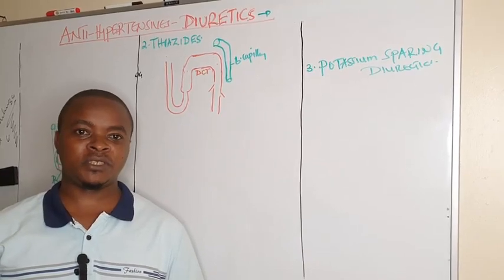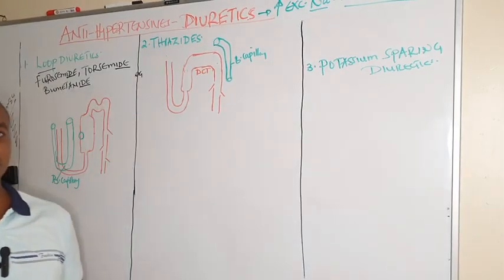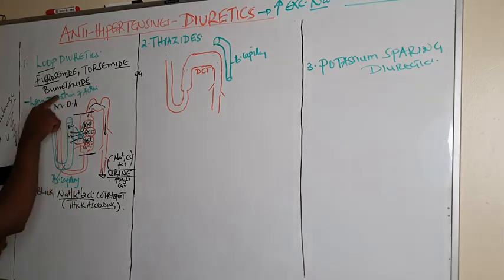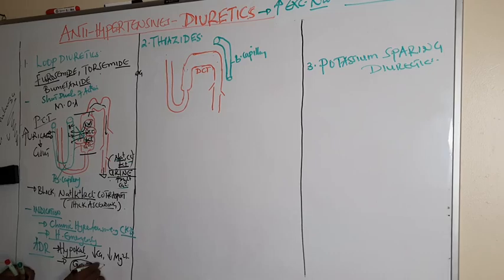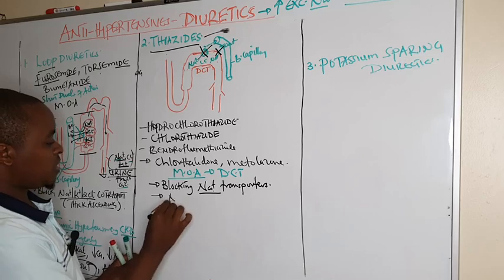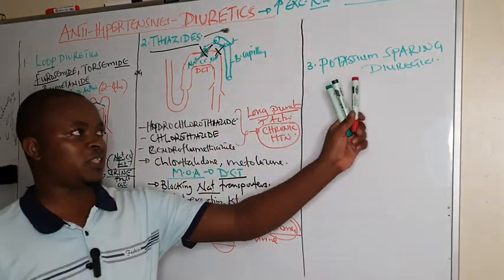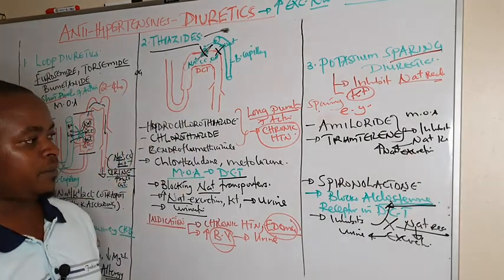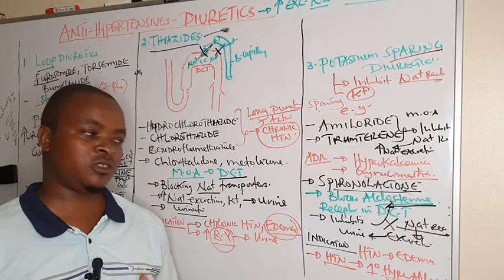Anti-hypertensives | Duiretics | Thiazides ,loop, & potassium sparing | Cardiovascular Pharmacology